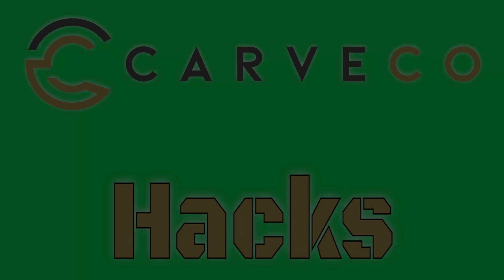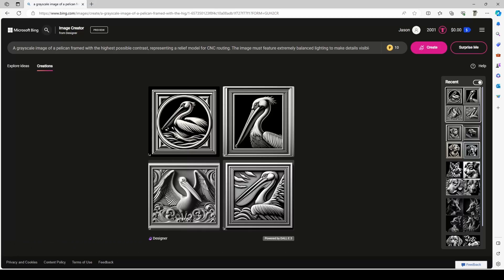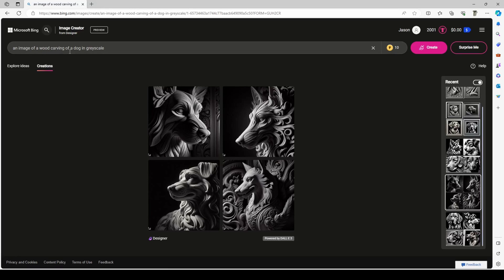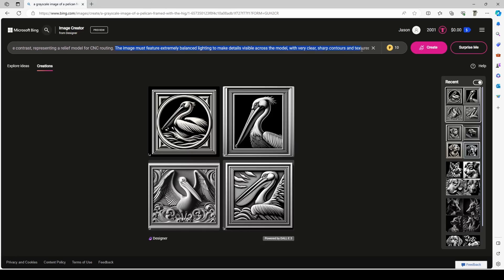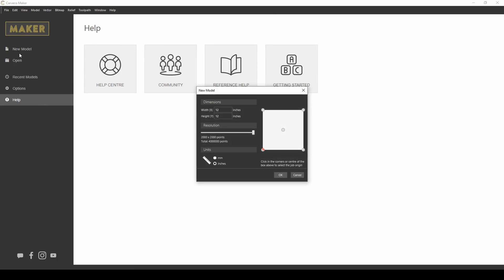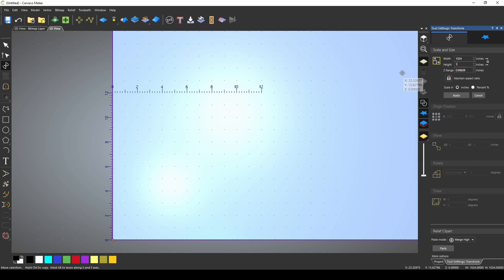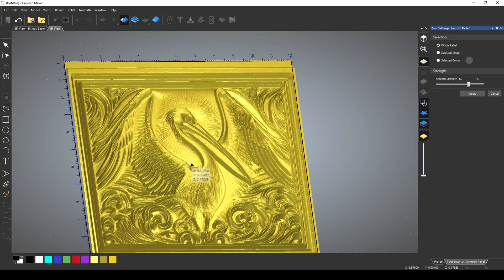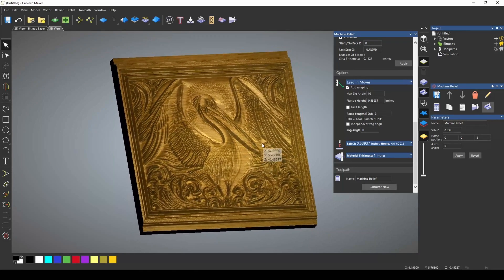Carveco Hacks: Using AI to Create Relief Models.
Join us in this exciting "Carveco Hacks" episode as we delve into using AI for creating 3D relief models, featuring a pelican design.

🎥 In This Episode:
Discover how to transform an AI-generated grayscale image into a detailed 3D relief model using Carveco. We focus on a pelican, showcasing the process from digital design to physical carving.

PROMPT USED: A grayscale image of a pelican framed with the highest possible contrast, representing a relief model for CNC routing. The image must feature extremely balanced lighting to make details visible across the model, with very clear, sharp contours and textures. The design should have strong shadows and intense highlights to accentuate different levels and surfaces, ensuring no detail is obscured.